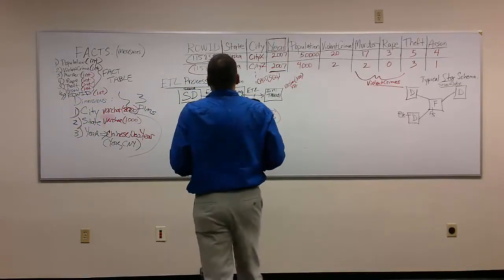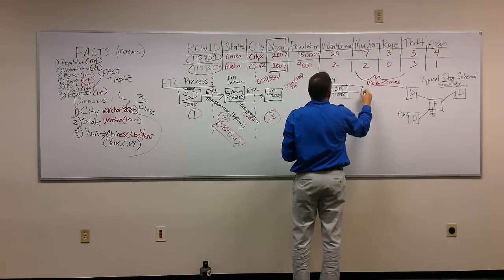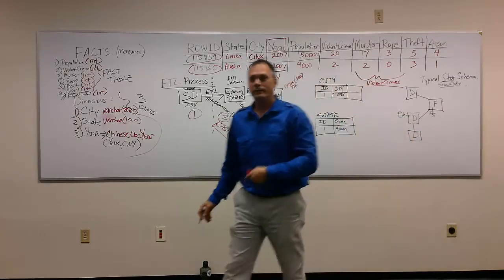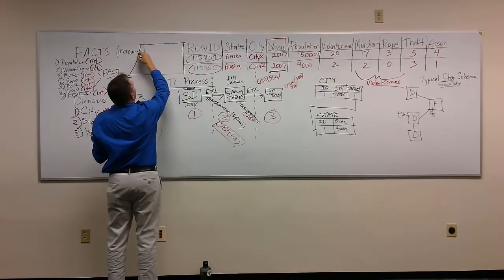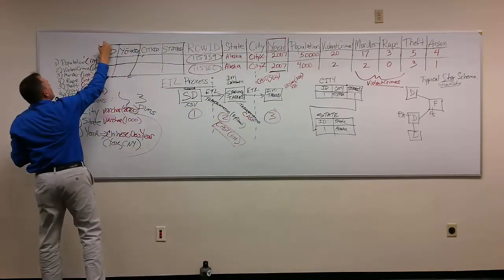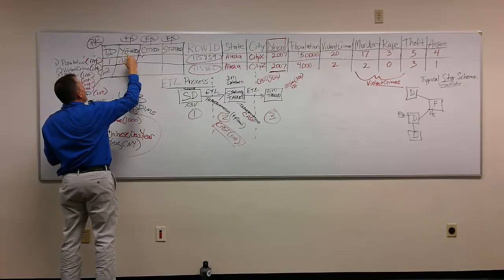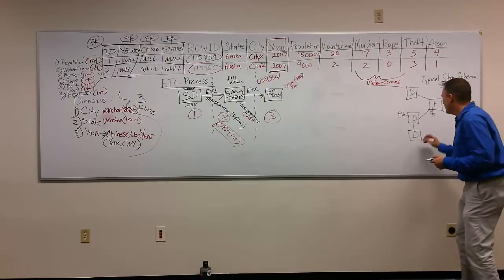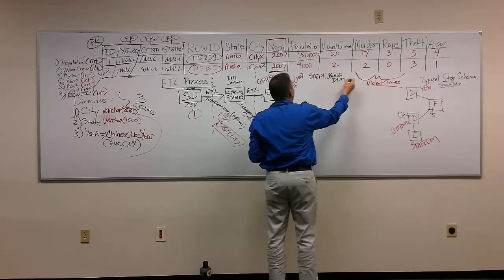Data Mart Design Part 4 1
Data Mart Design Part 4.1 by Dr. Clinton Daniel